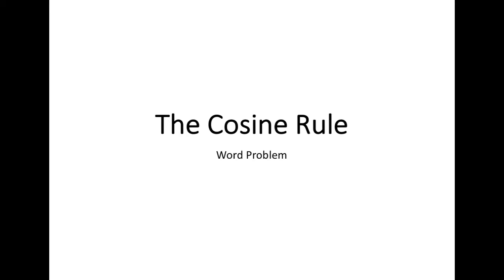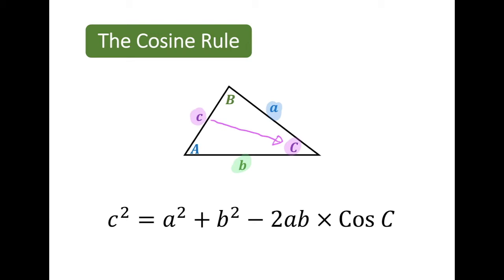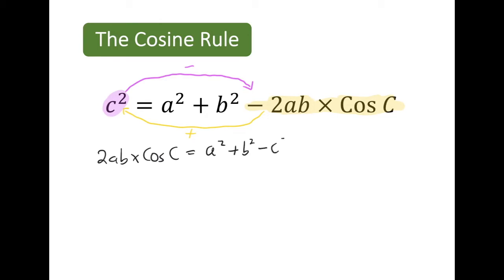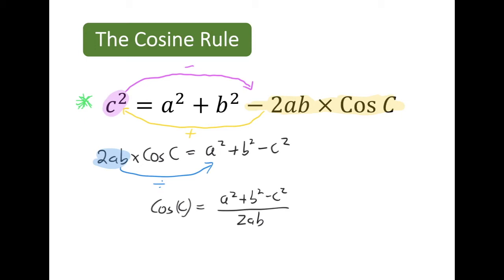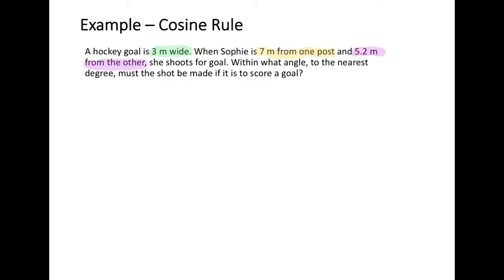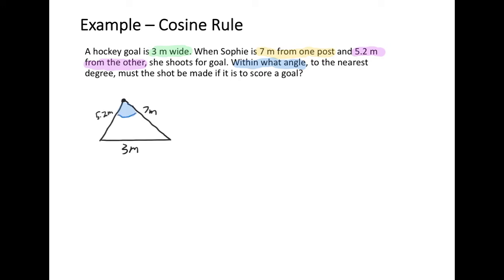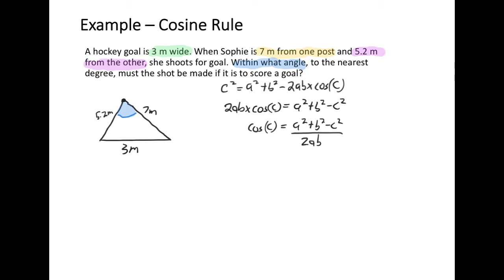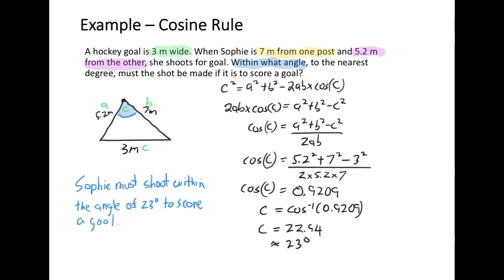The Cosine Rule Word Problem